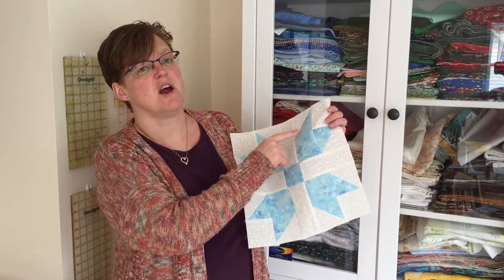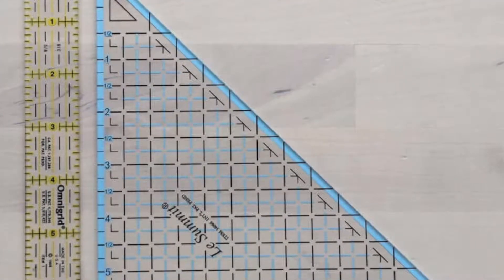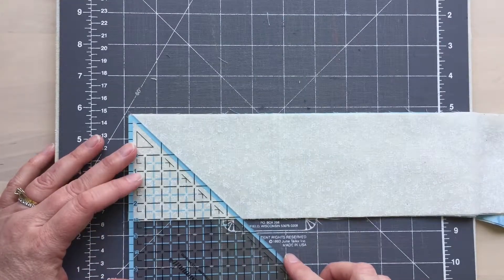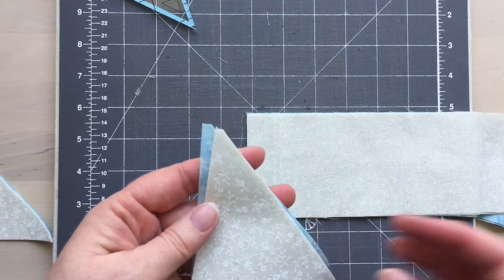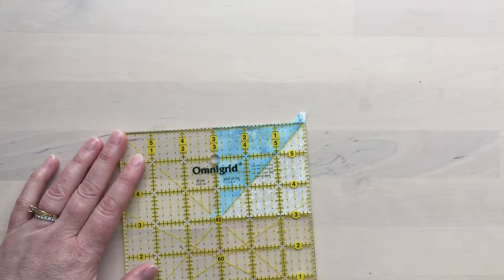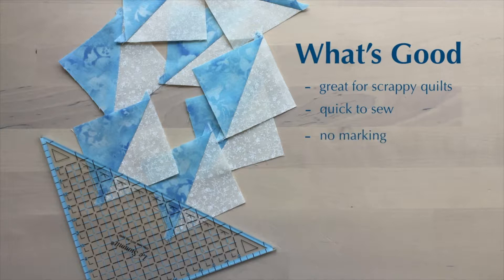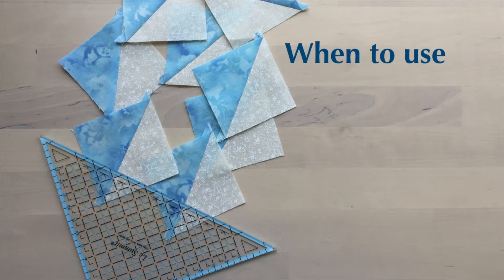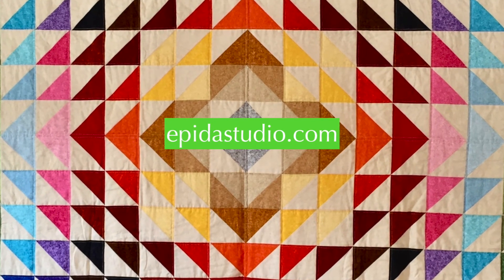Making half-square triangles with the Obvious method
To new quilters, the most obvious way to make half square triangles together is to sew two triangles together. This isn't always the best method, but sometimes it's just what you should do.

Find out when to use this method and tricks to help it be accurate.

Chapters
0:00 introduction
0:30 fabric requirements
1:00 cut
1:24 stitch
1:34 press
1:44 measure
1:55 what's good about this method?
2:22 what's not good about this method?
2:40 when should you use this method?
2:56 rating